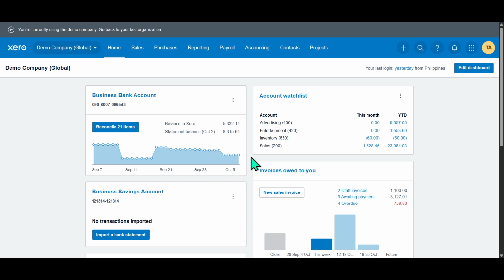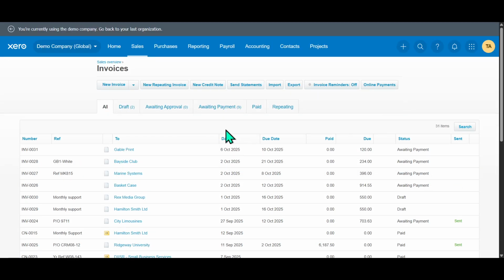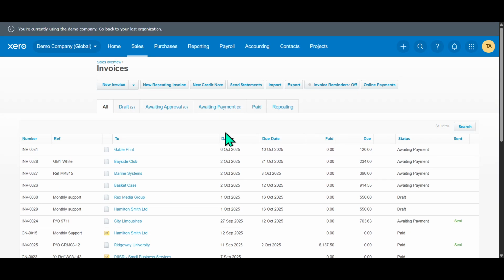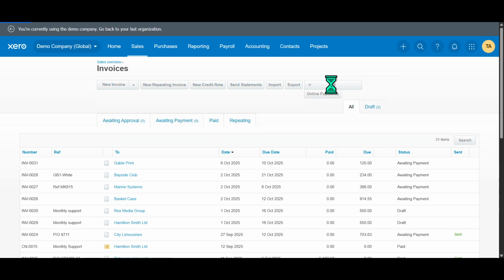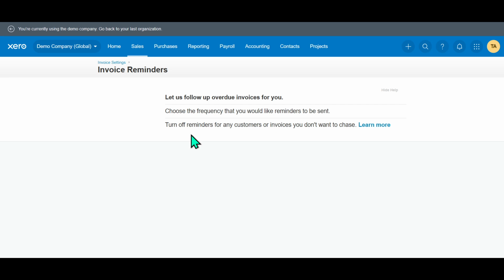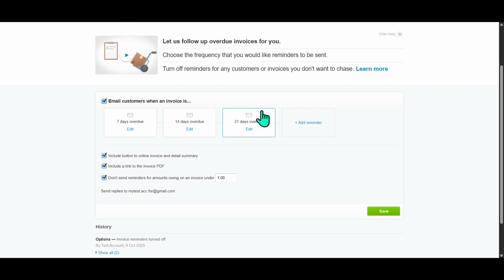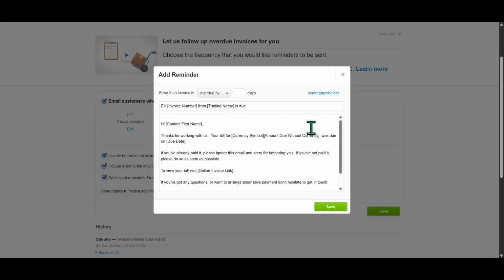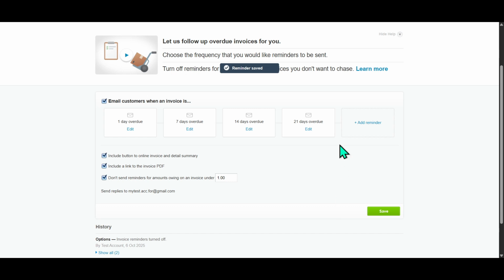How to Automatically Send Invoice Reminders in Xero (2025 Tutorial)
Learn how to automatically send invoice reminders in Xero—set up reminder rules, customize your email templates, and reduce overdue payments with ease. This 2025 step-by-step tutorial is perfect for small business owners, bookkeepers, and accountants who want to automate payment follow-ups.

how to automatically send invoice reminders in xero tutorial 2025, xero invoice reminder automation step by step, set up automatic payment reminders in xero, customize reminder emails for overdue invoices xero, beginners guide automate invoice follow ups xero, xero bookkeeping tutorial for invoice reminders 2025, reduce overdue invoices with xero reminders, xero accounting software automate email notifications, how to manage customer payments using invoice reminders xero, setup email reminders for invoices in xero